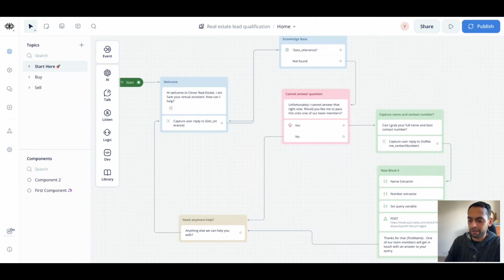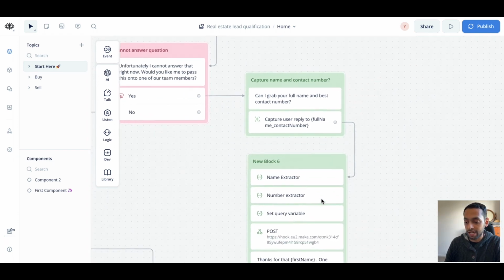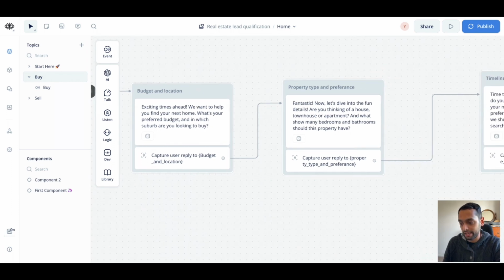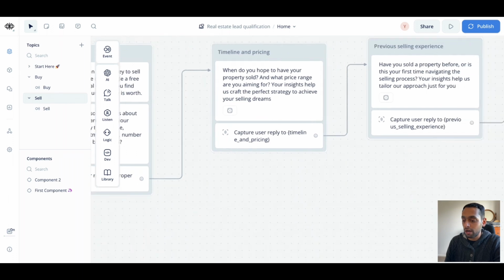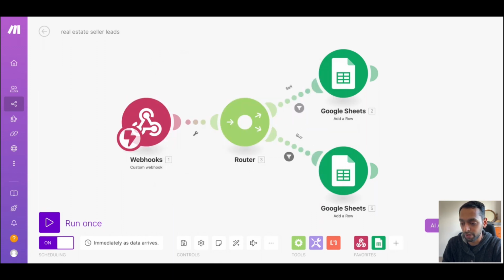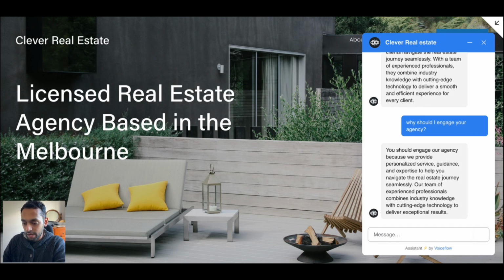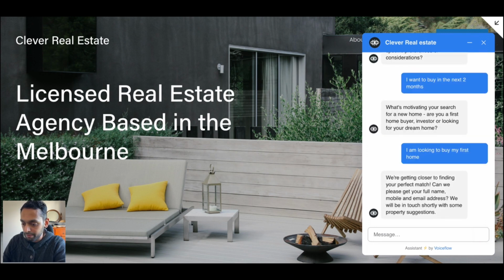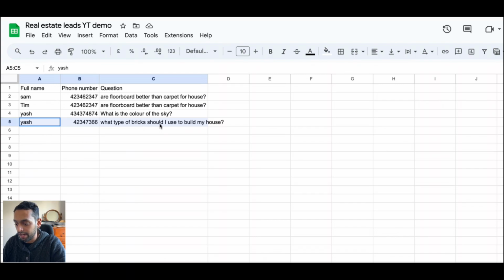I Built a Lead Gen AI Chatbot (And I'll Teach You How)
Learn how to build a lead gen AI chatbot to collect and validate leads for your business on auto-pilot. Tools used include Voiceflow and Make.com.

Get FREE access to my resource hub with templates and resources worth more than $8,000

Chapters:
00:00 Intro
01:19 Voiceflow walkthrough
07:16 Make walkthrough
09:05 Live demo of chatbot
13:33 Conclusion